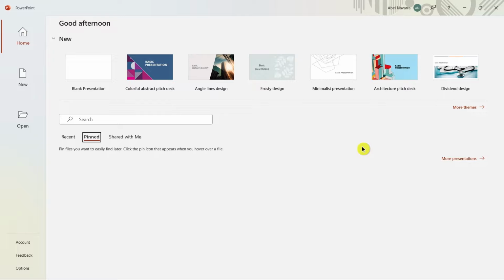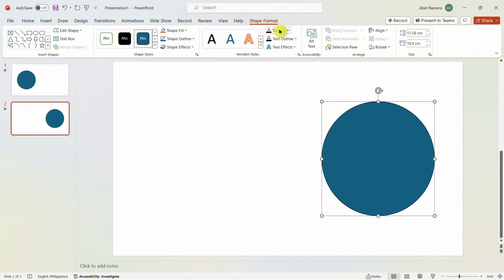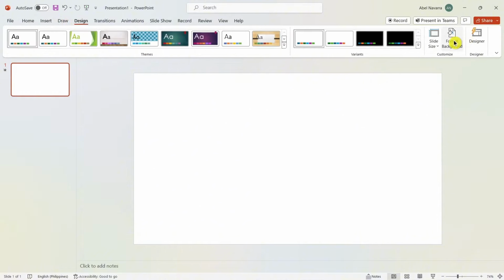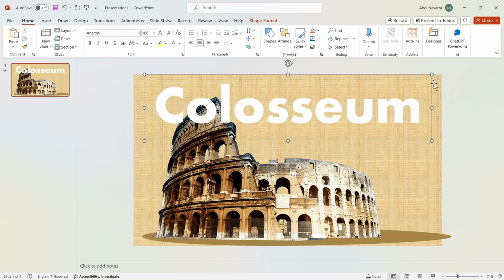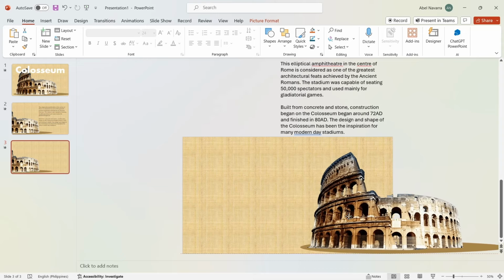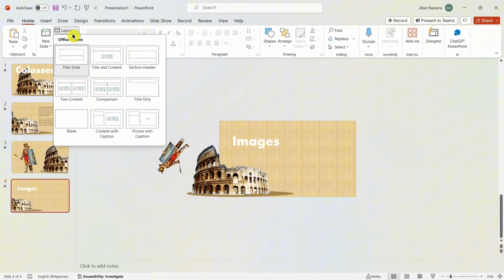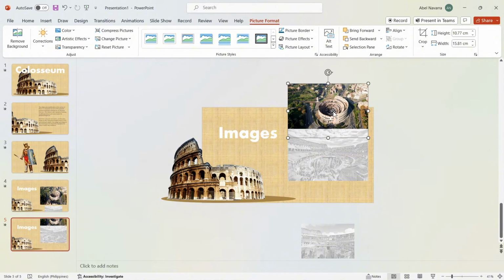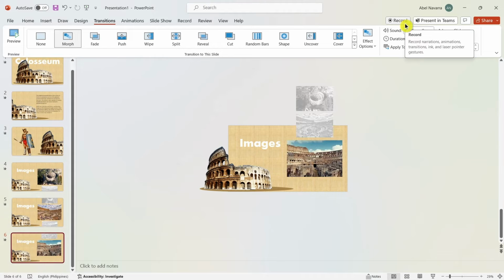How To Create a Stunning Presentation in Microsoft 365 PowerPoint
In This Tutorial, You'll learn How To Create a Stunning Presentation in Microsoft 365 PowerPoint". In "How To Create a Stunning Presentation in Microsoft 365 PowerPoint" tutorial,  We'll walk you through the steps to create a stunning presentation that will impress and engage your viewers.
Learn how to effectively use PowerPoint's powerful features to design professional-looking slides, add impactful content, and deliver your message with confidence.